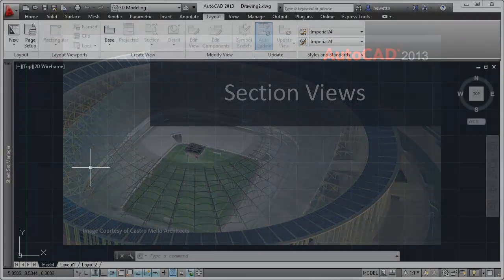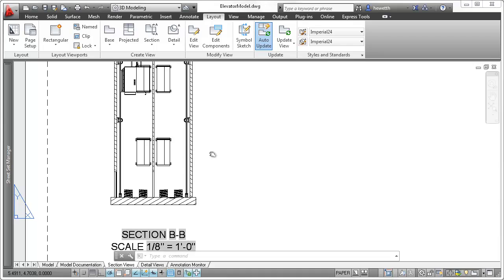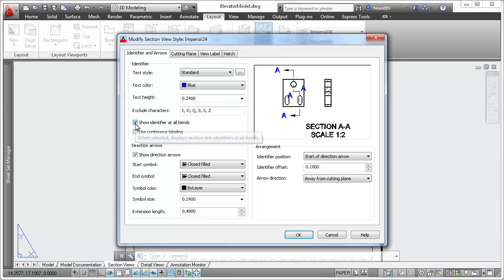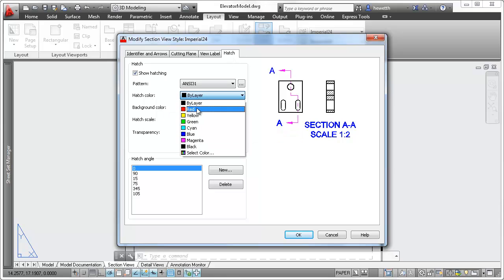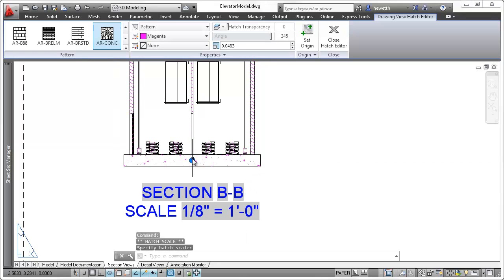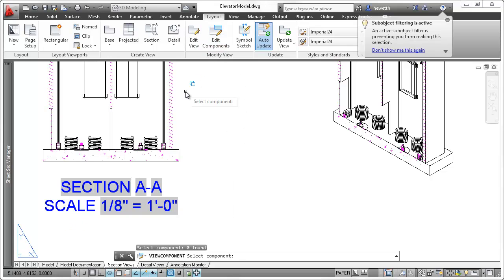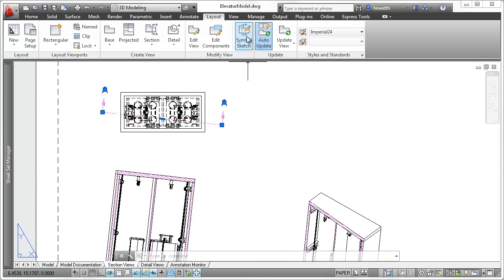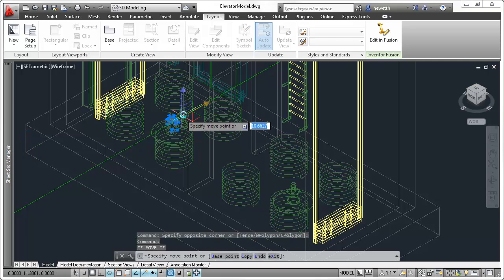AutoCAD 2013 Section Views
Creating section views is as easy as picking the points of the section line on an existing view! The Section View Creation tab includes tools such as depth and hatch controls.